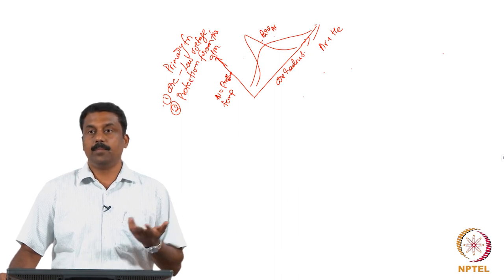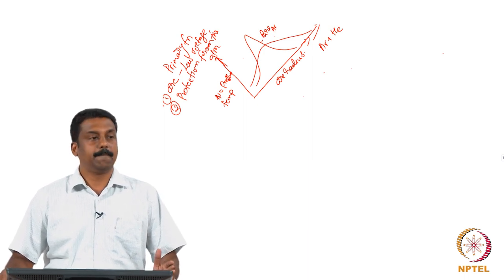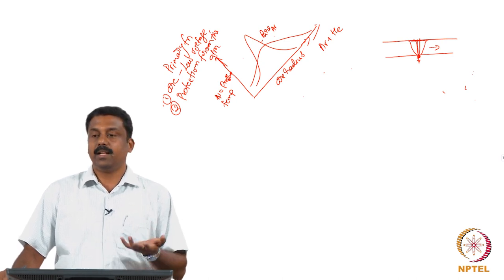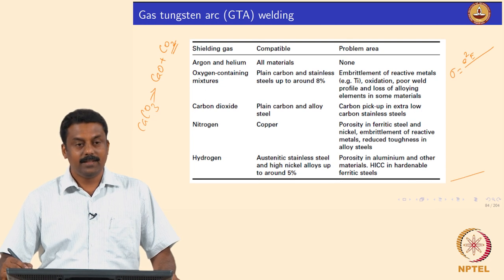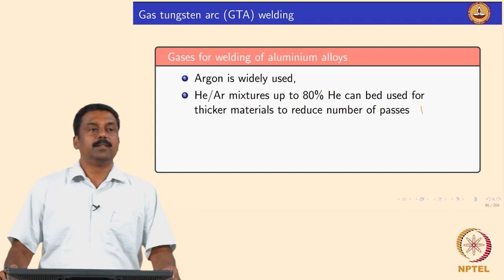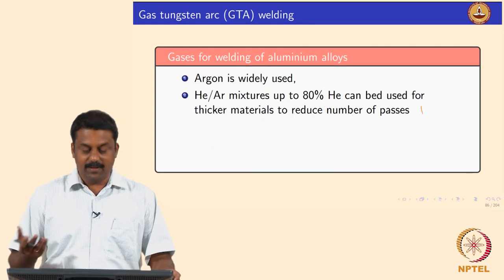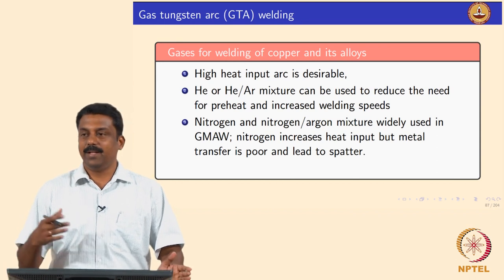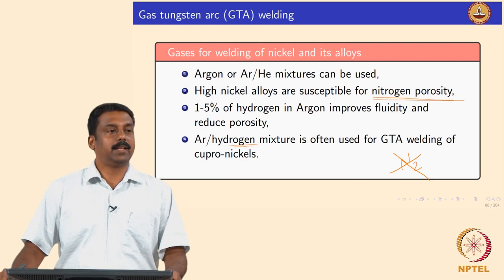Selection of shielding gases for engineering alloys